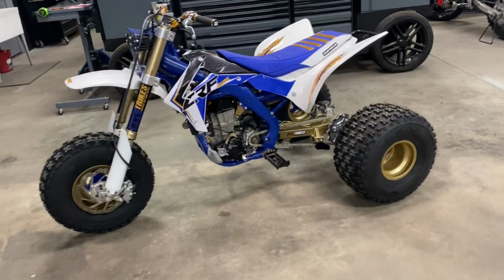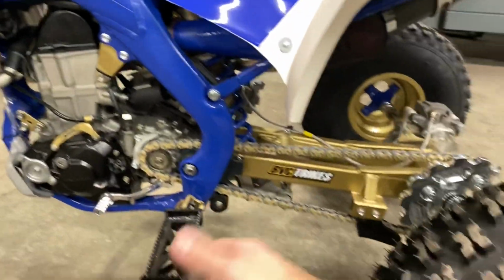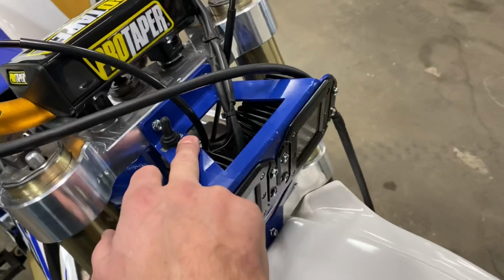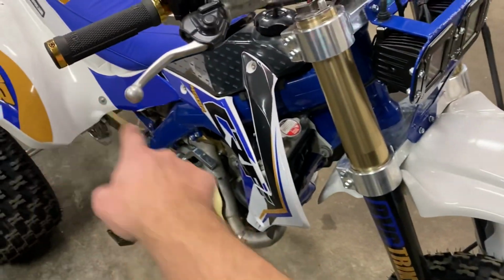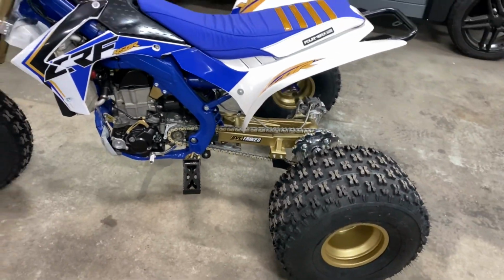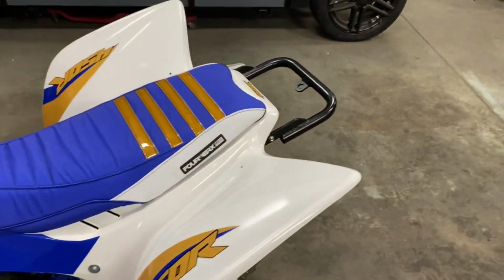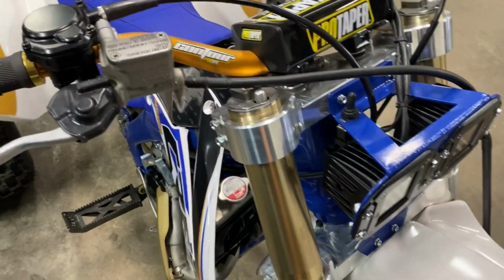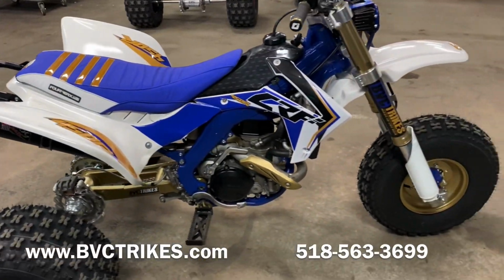CRF450R Three Wheeler Conversion Modern Trike BVC TRIKES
Another clean CRF450R trike conversion finished up !   This started life as a 2015 CRF450, that we stripped , powder coated and converted into a three wheeler using our complete trike kit.